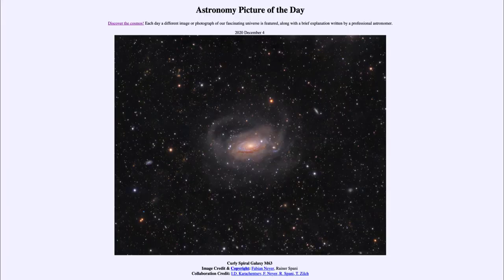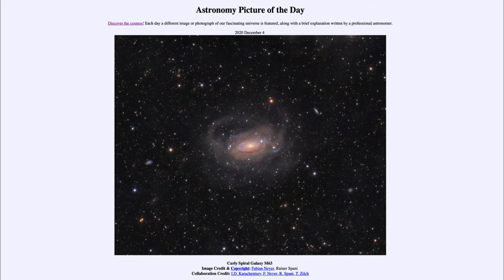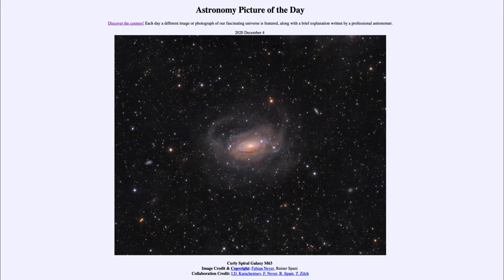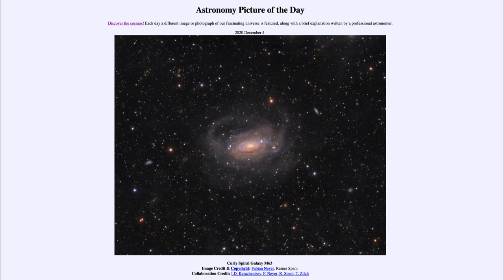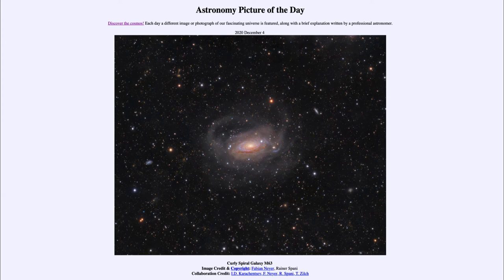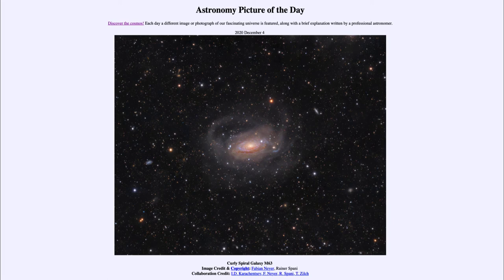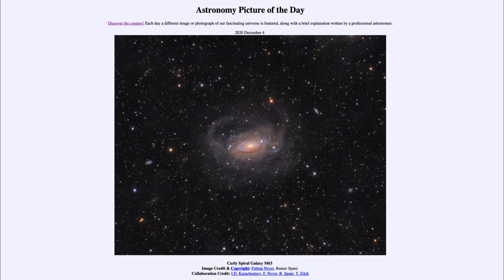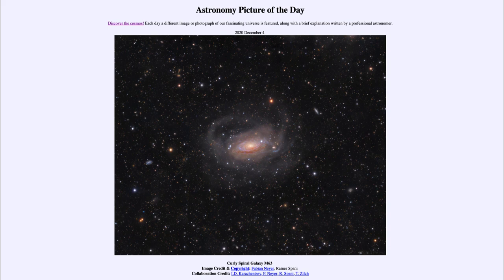2020 December 04 - Curly Spiral Galaxy M63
In today's image, we see a spiral galaxy known as M63. This is a spiral galaxy, but we can see the spiral structure distorted by interactions with other smaller galaxies nearby.